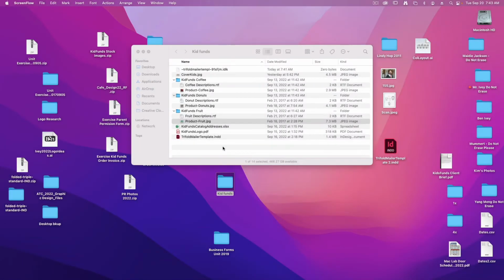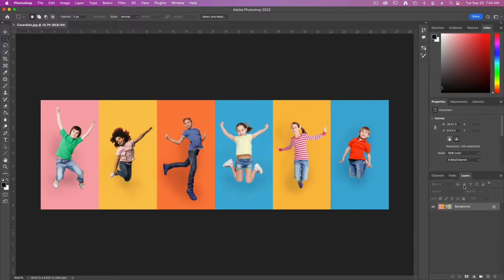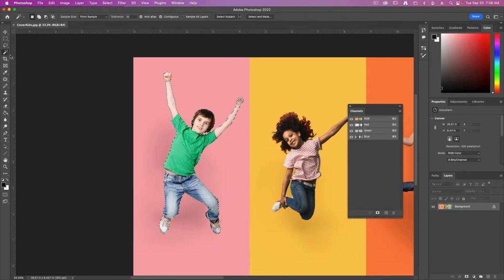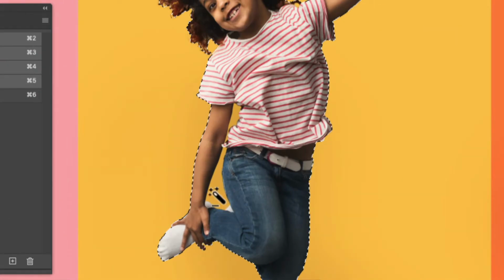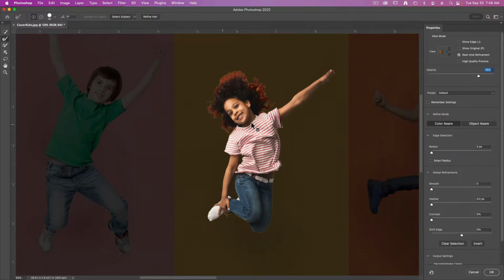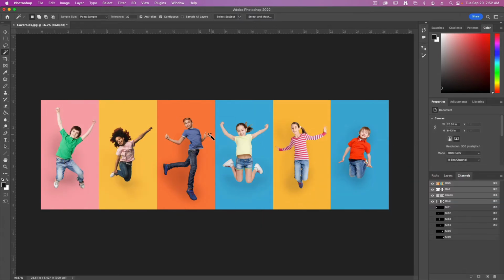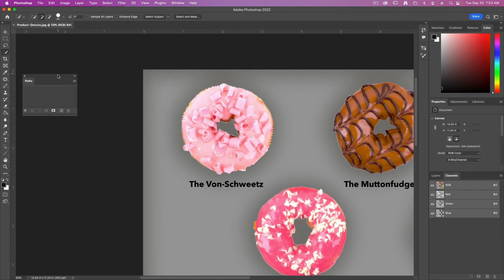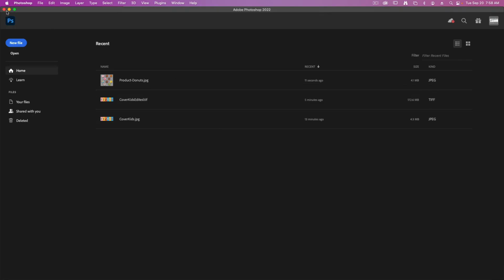ART 315 - Catalog Setup 1